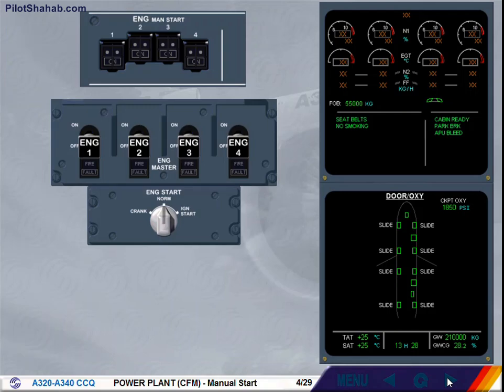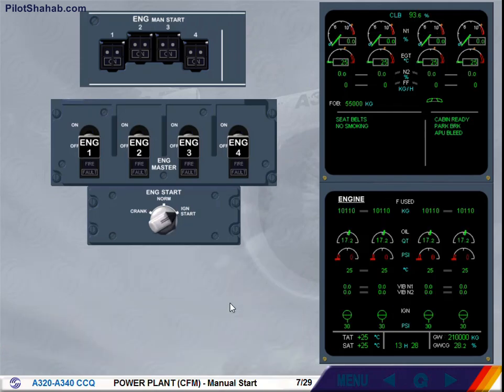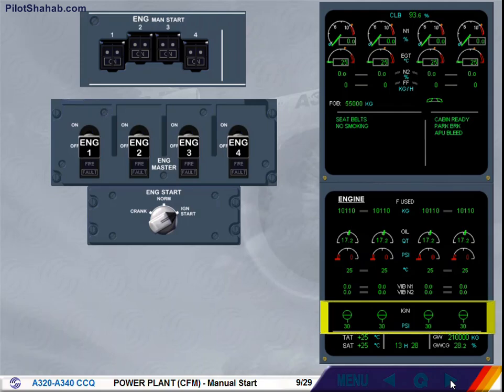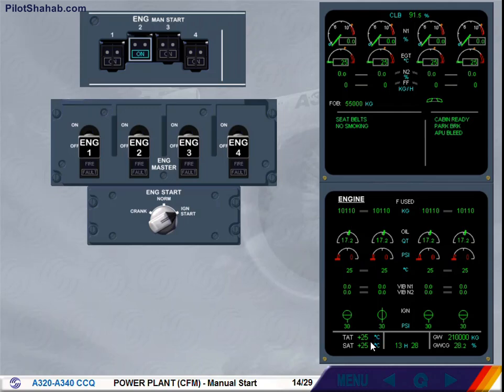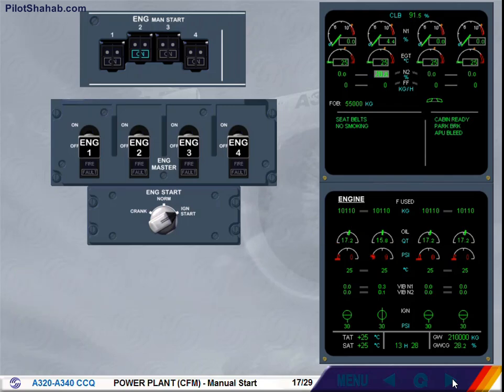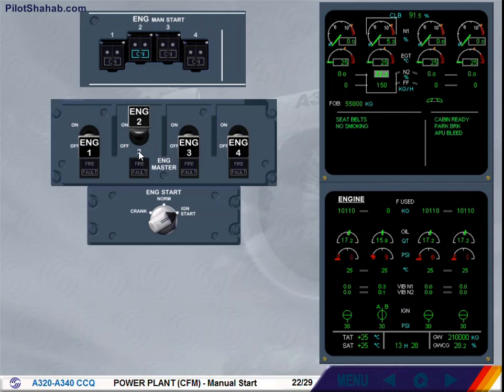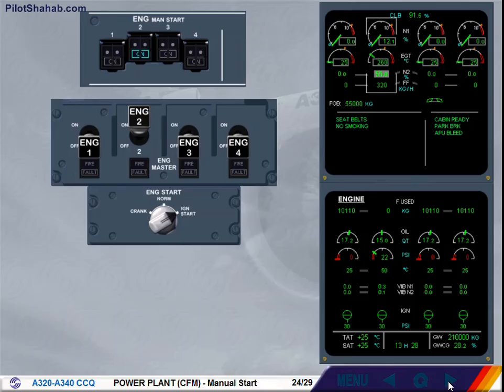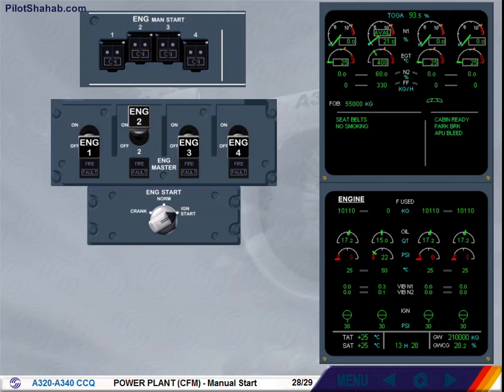Airbus A340 CBT -24.4: POWER PLANT (CFM) - Manual Start